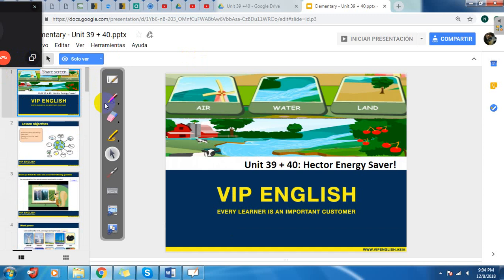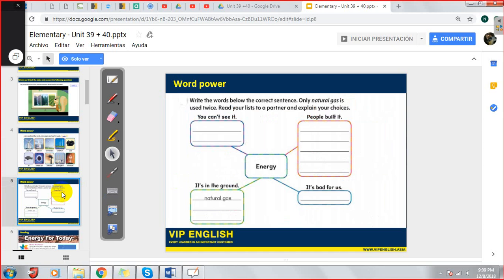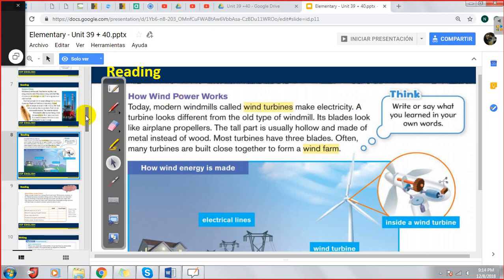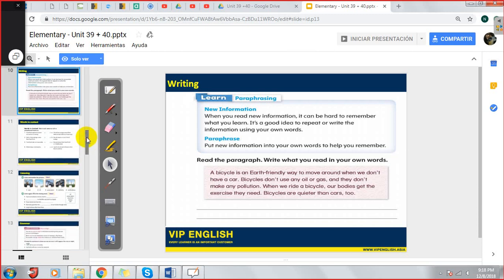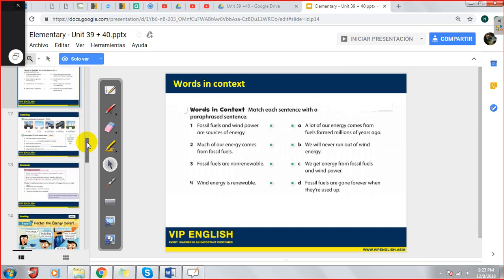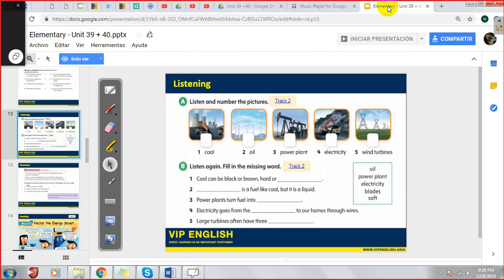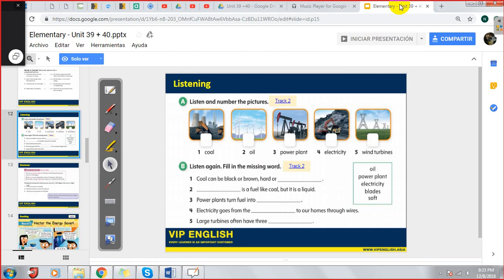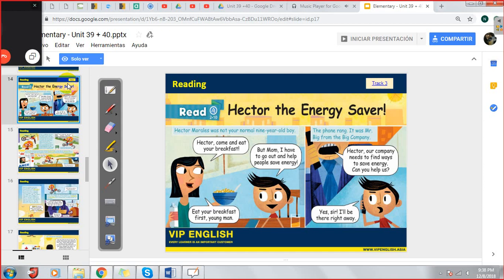Chi TeacherMaria Dec9